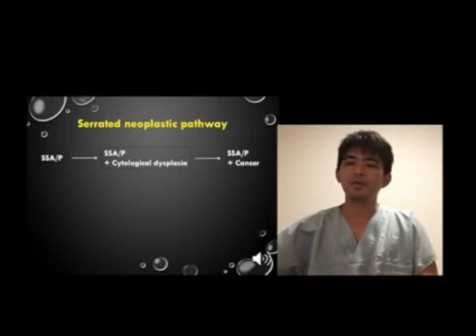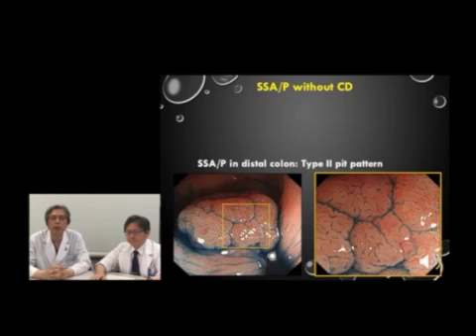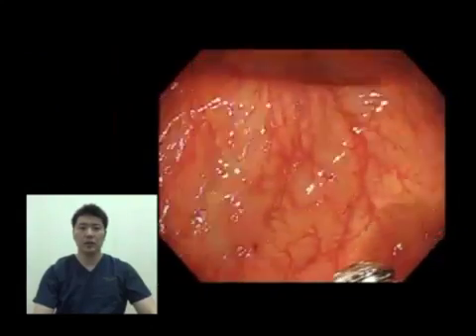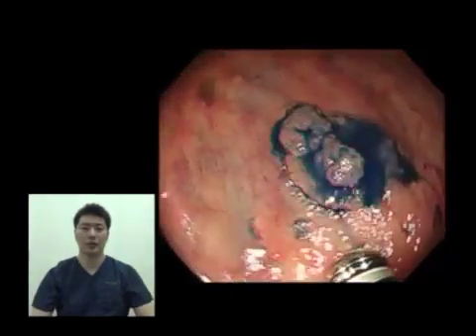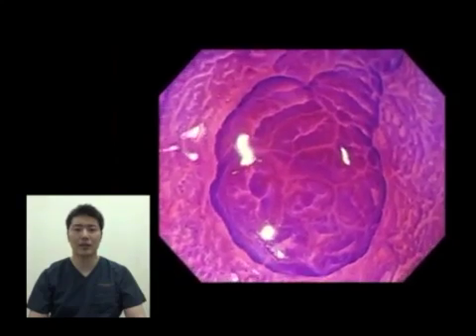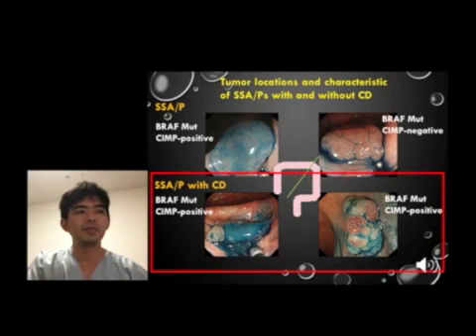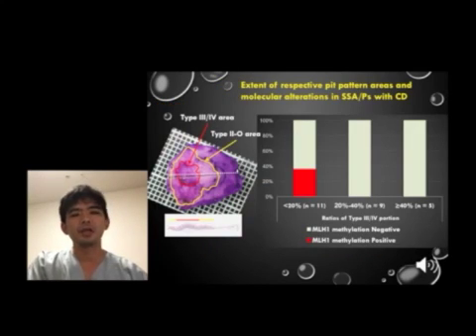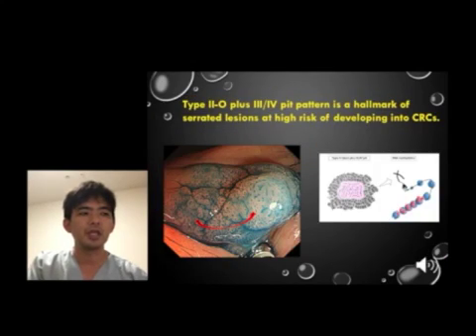2017 December Author Interview-Hiromu Suzuki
Dr Hiromu Suzuki discusses his article, "Endoscopic and molecular characterization of colorectal sessile serrated adenoma/polyps with cytological dysplasia" from the December issue.